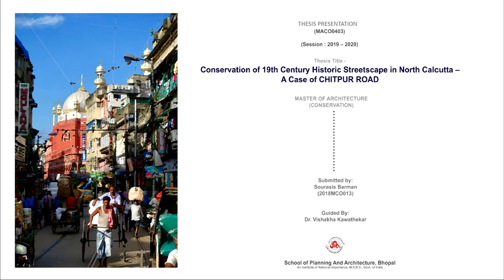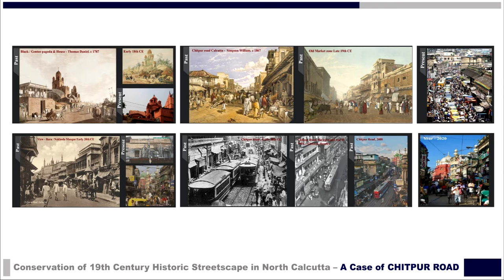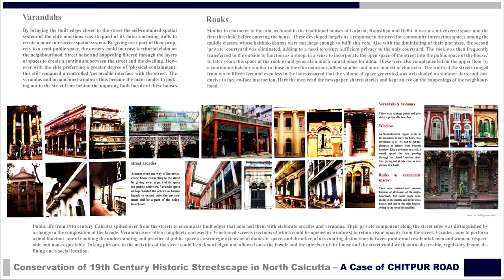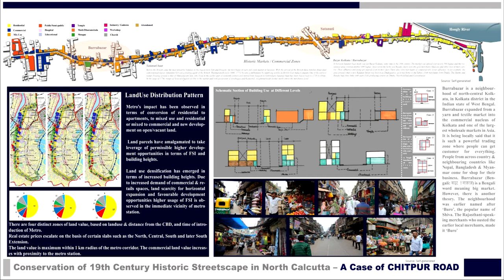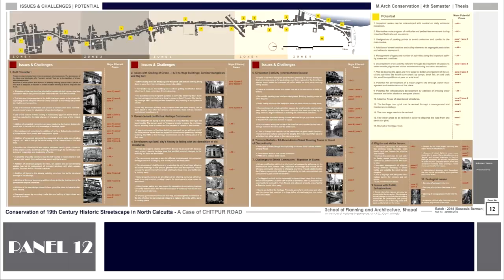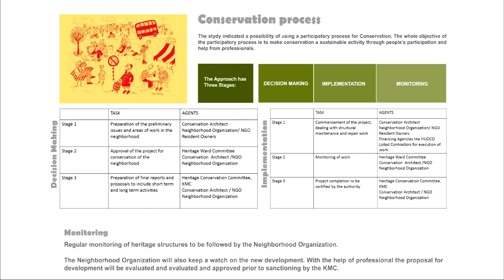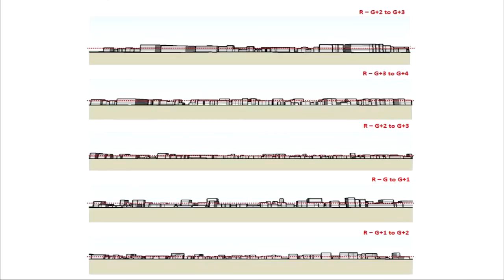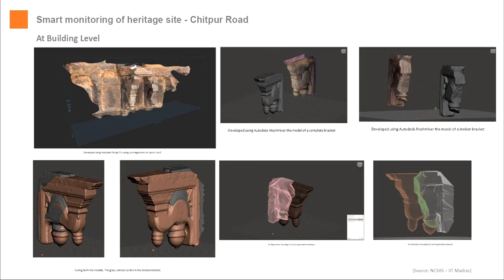Sourasis Barman - Thesis Presentation, SPA Bhopal Department of Conservation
Conservation of 19th Century Historic Streetscape in North Calcutta – A Case of CHITPUR ROAD